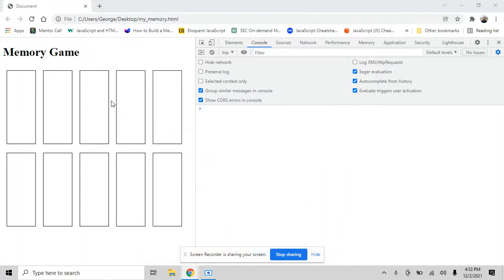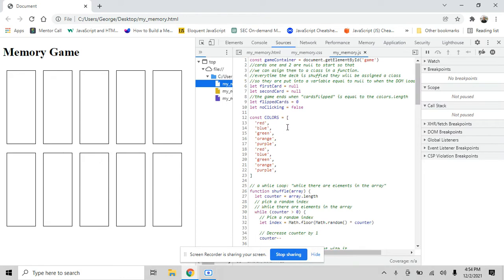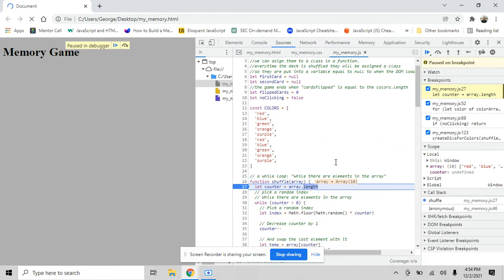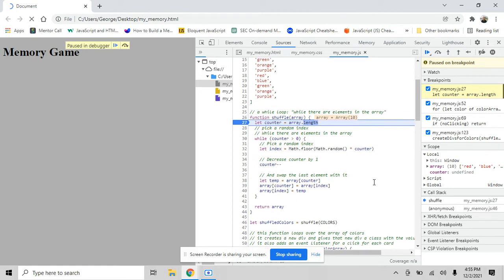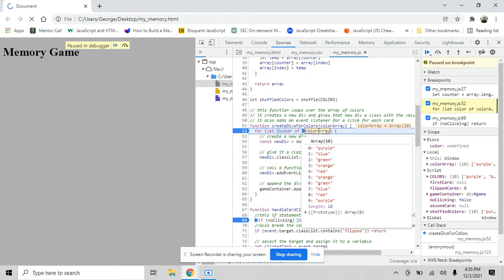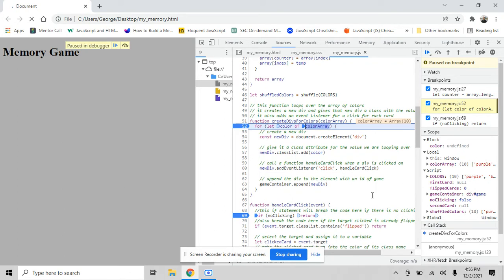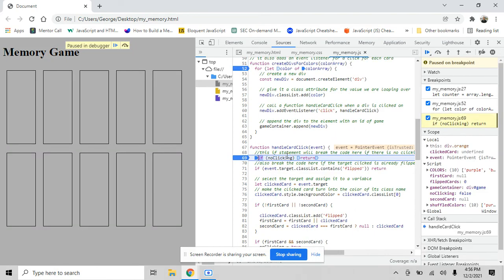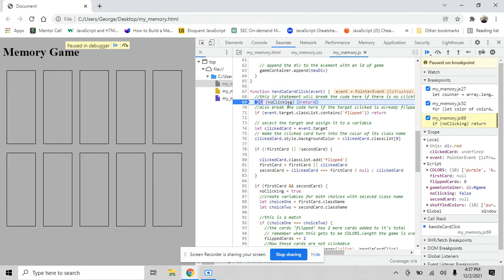debugger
A little tutorial on the debugger in the chrome dev tools